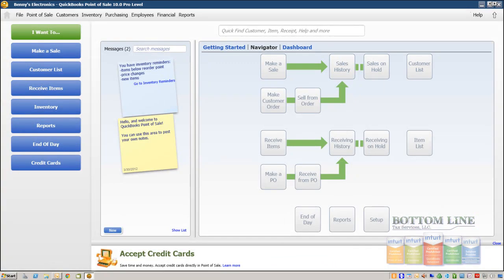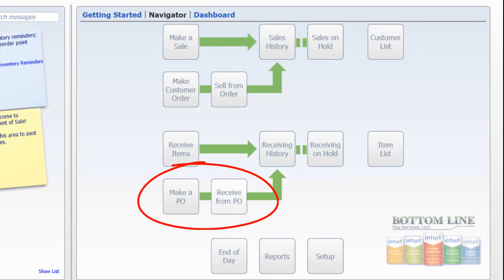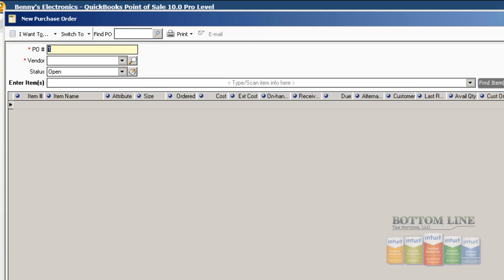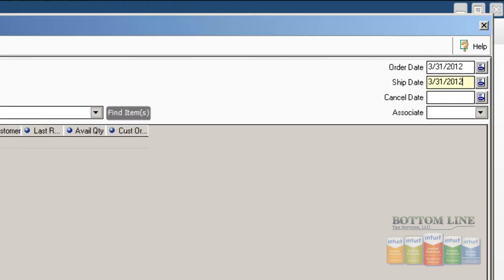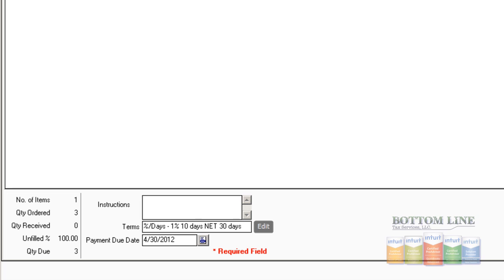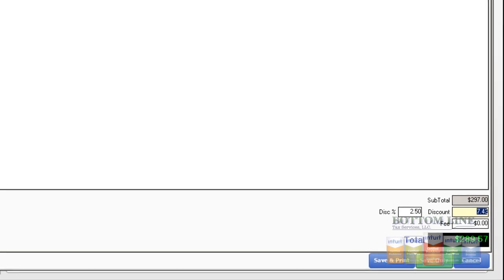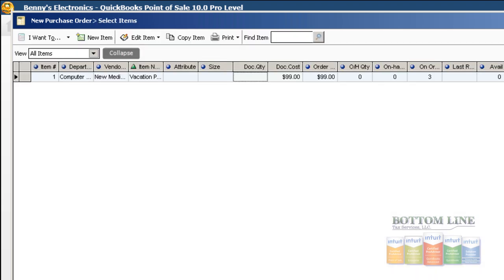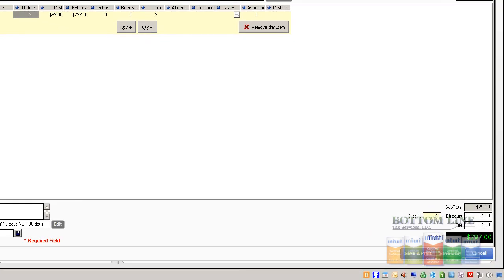How To: Create a Purchase Orders in QuickBooks Point of Sale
Jemel Smith demos How To: Create a Purchase Orders in QuickBooks Point of Sale.